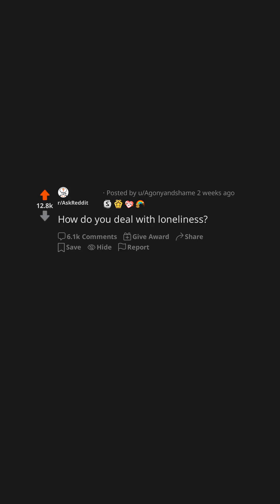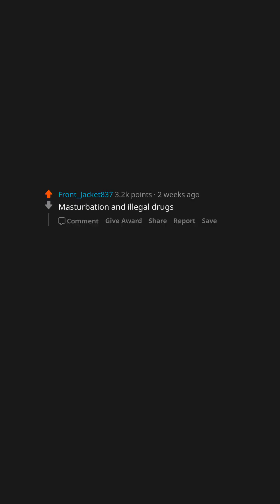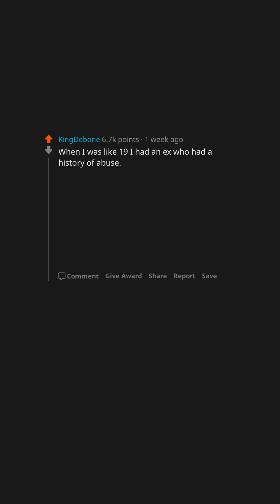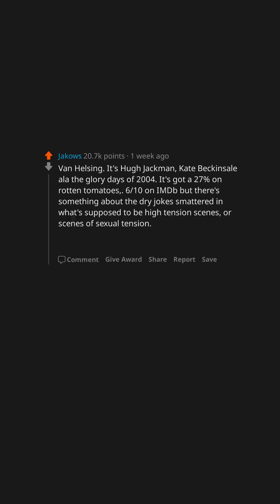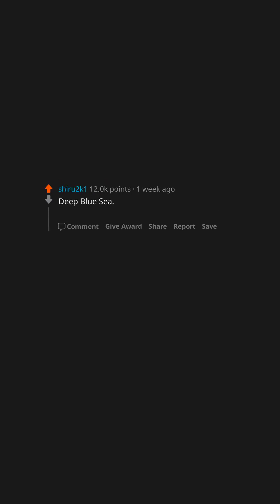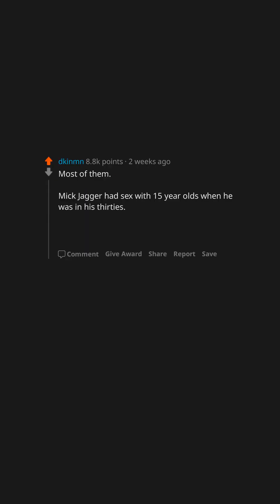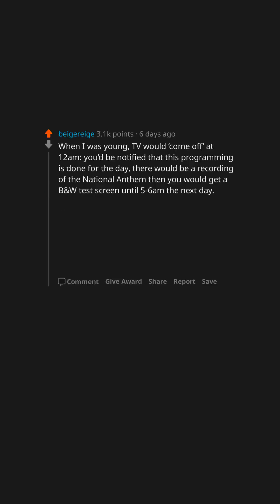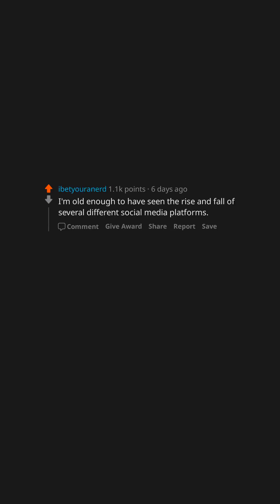AskReddit Compilation #189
Featuring:
How do you deal with loneliness?
What is a compliment you will remember till you die?
What movie do you enjoy that you will 100% agree is a bad movie?
Which musicians are revered but are actually horrible people?
What is your age without saying your age?